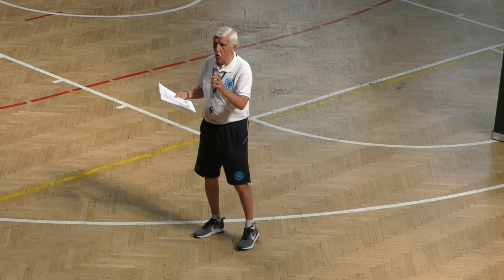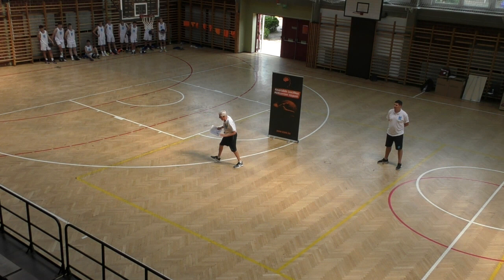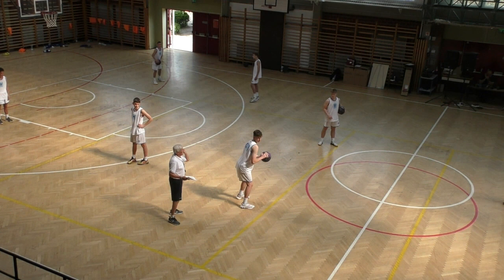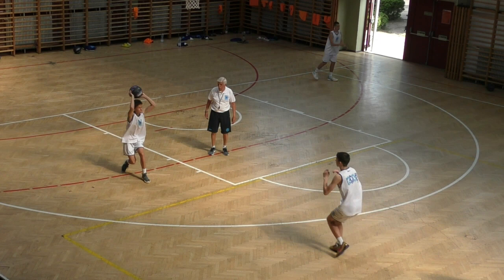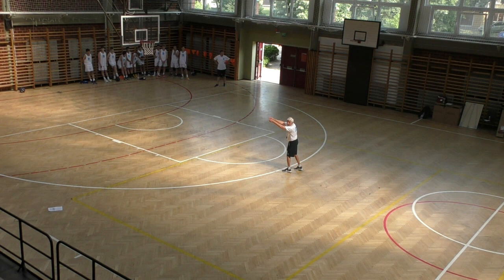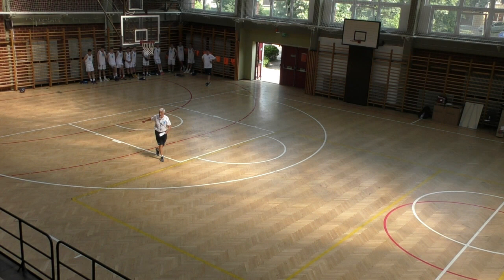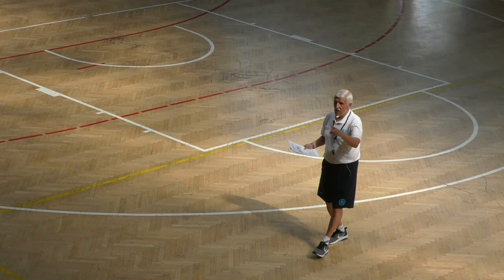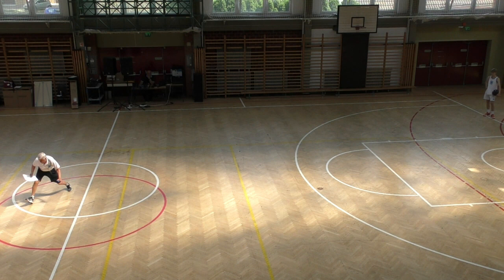Janez Drvaric Passing, dribbling, footwork and fake – basic and advanced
Nemzetközi Utánpótlás Edzőképző I. Támadás fejlesztés a kosárlabda utánpótlásban Baja, 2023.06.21